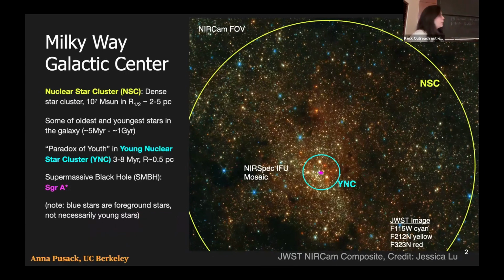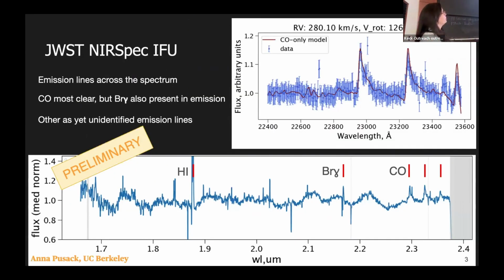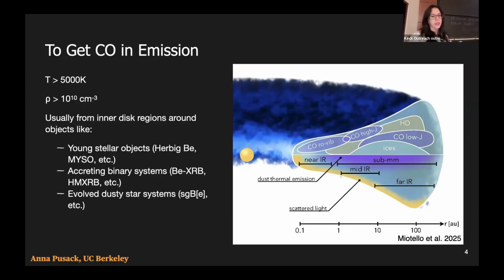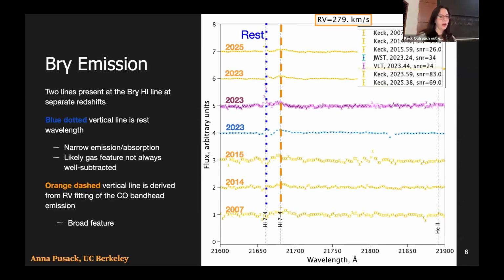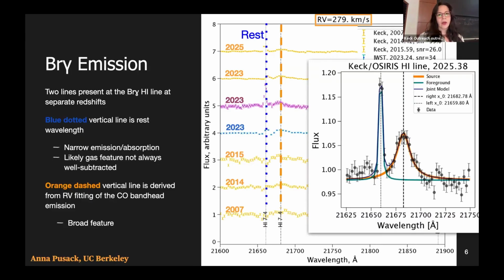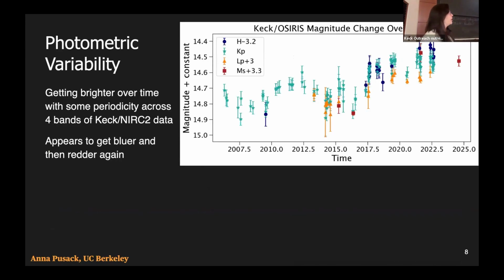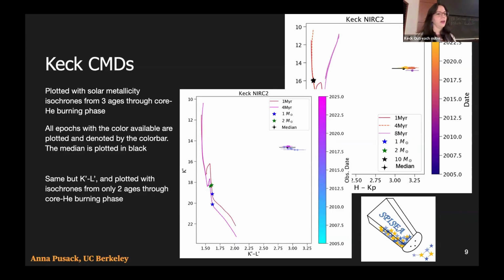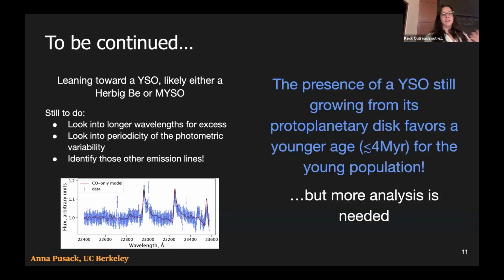Anna Pusack | Keck Science Meeting | 2025